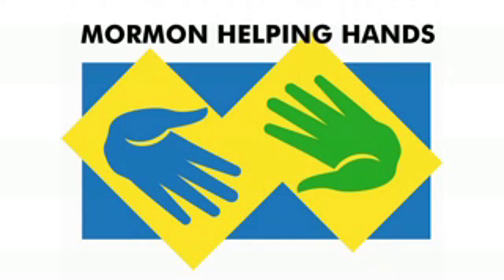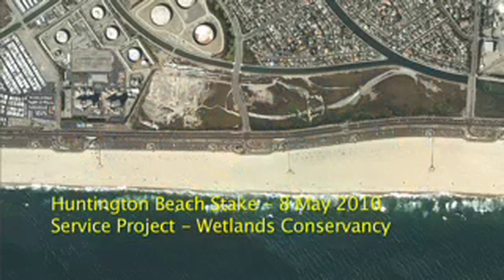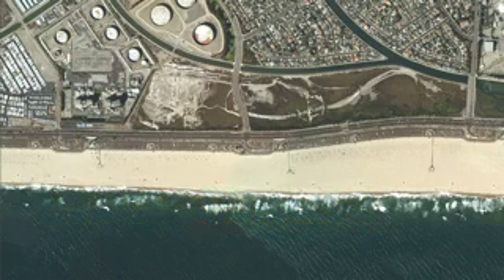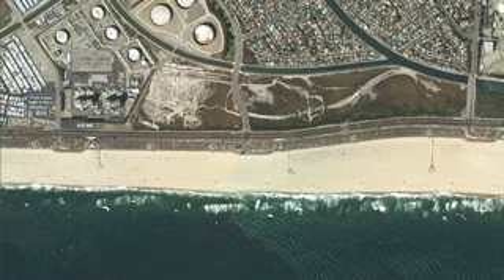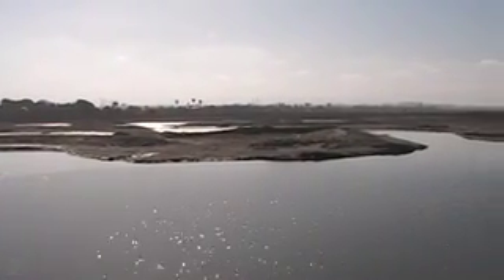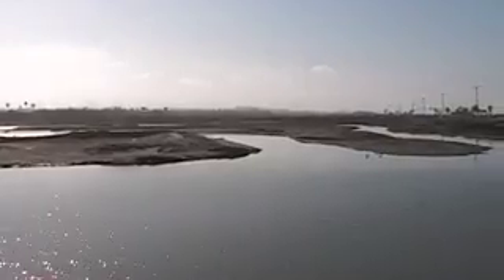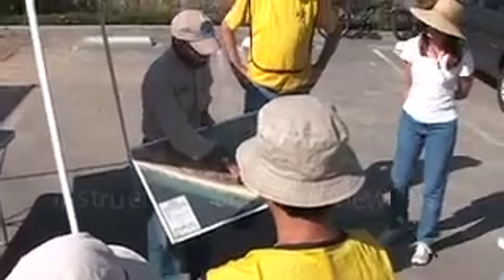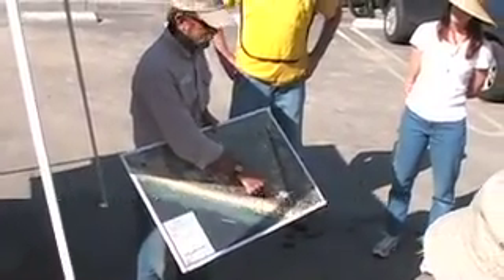Huntington Beach Wetlands Conservancy-HelpingHands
Huntington Beach Wetlands Conservancy. Local members of the Mormon Church help restore marsh nesting ground planting hundreds of native plants on reclaimed land.